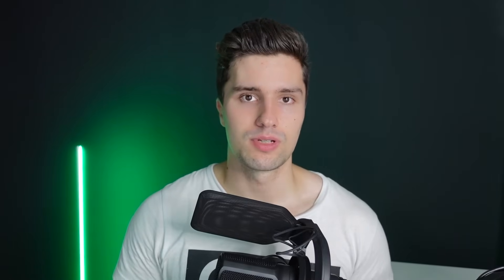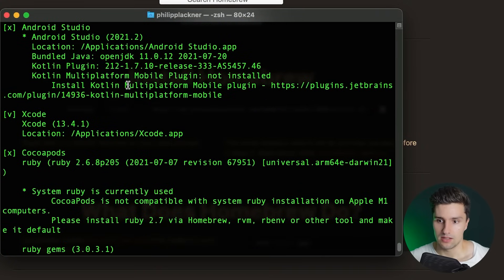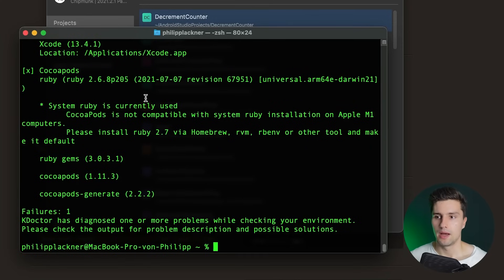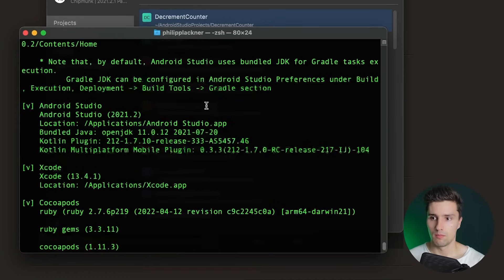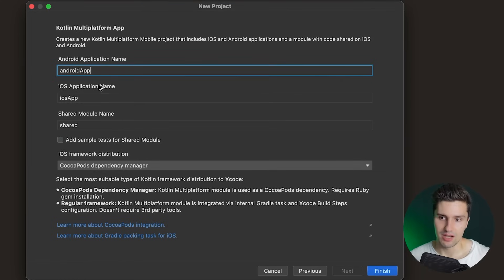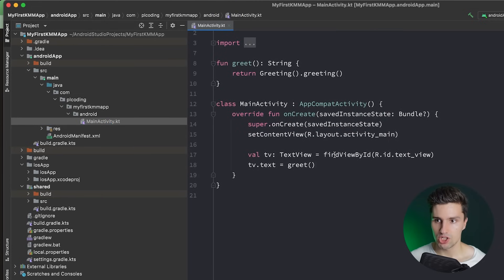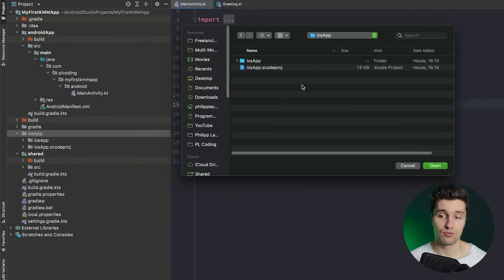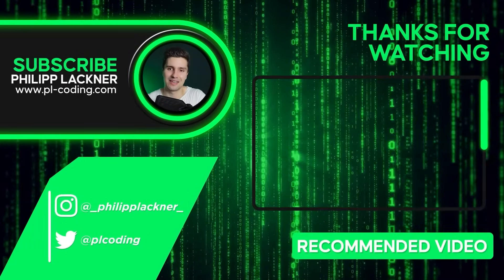Creating Your First Hello World KMM App (Kotlin Multiplatform Mobile) - KMM for Beginners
In this first video of this KMM playlist, I'll show you how you can setup KMM to work on your machine. We'll then create a hello world app and I'll show you how you can run it on both Android and iOS.